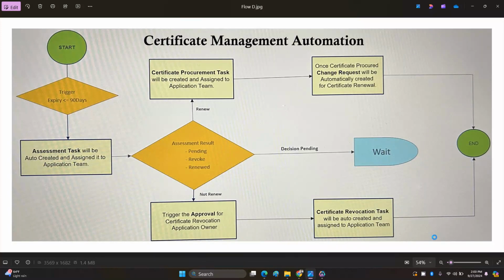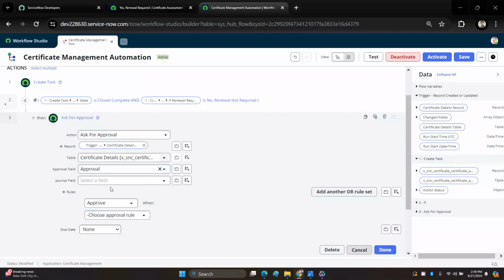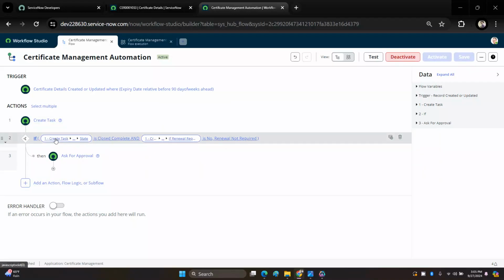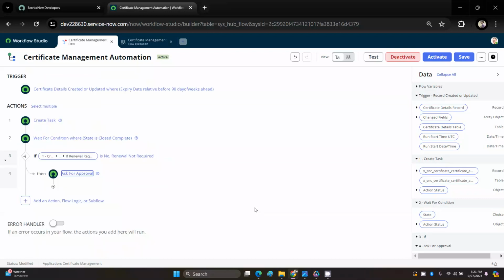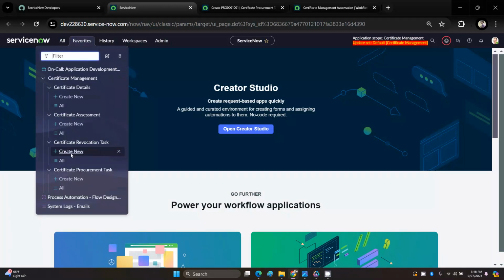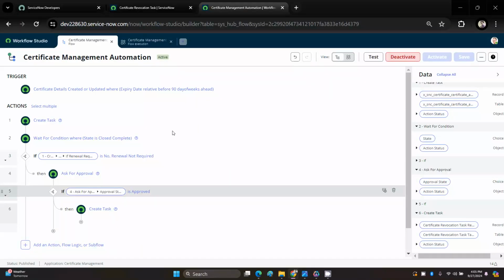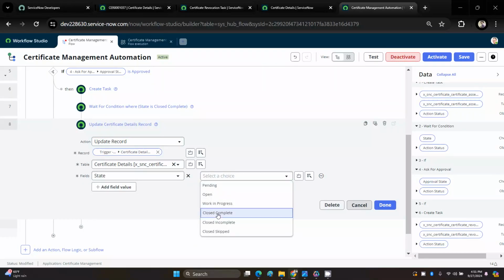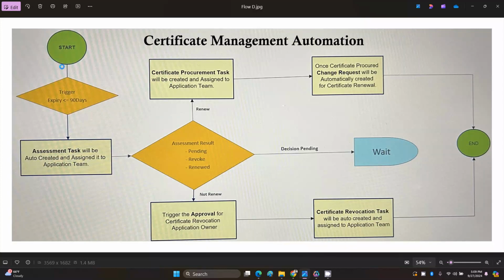04: ServiceNow Build Custom Application - Flow Designer *ServiceNow Interview Special*